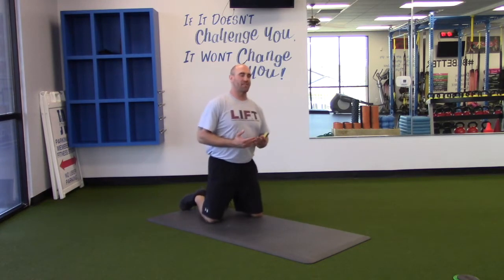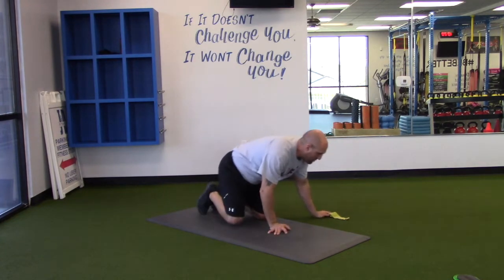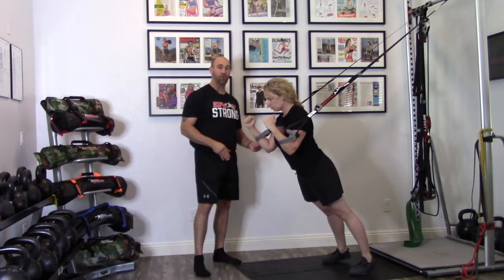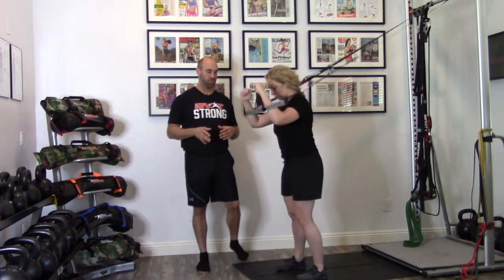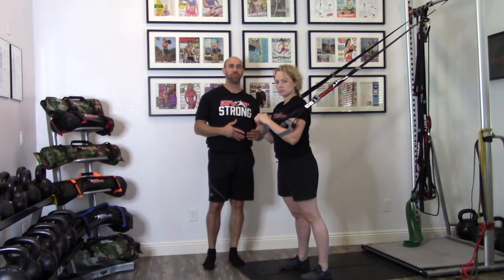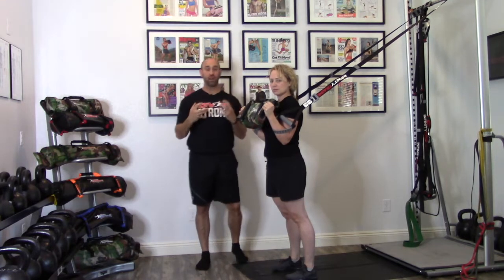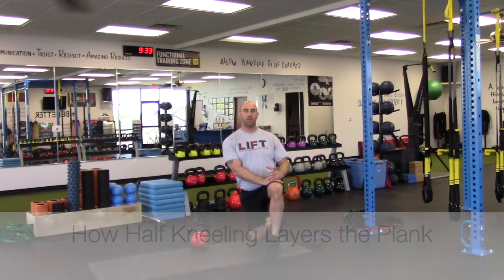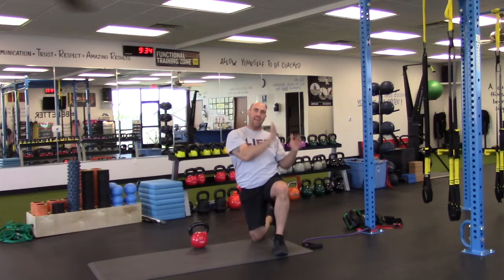Metabolic Stability Series- September 2019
A benefit to planking that most never realize is the impact in building stronger and healthier shoulders. How could that be? Whether it is teaching how to create strength in pretty much any pressing movement, or improving mobility in commonly problematic areas like the thoracic spine, the lessons we gain from proper planking become very important.